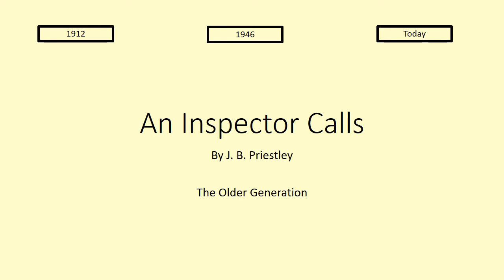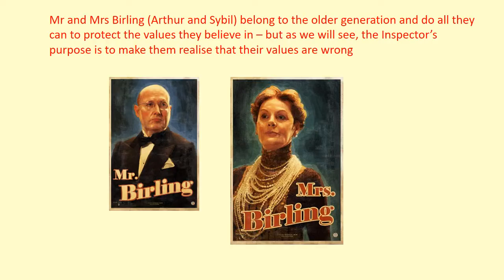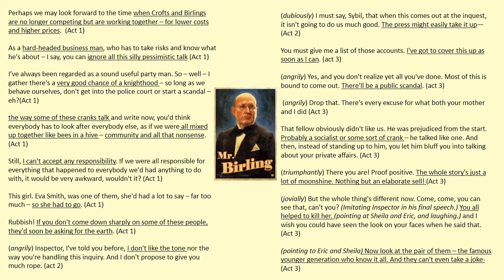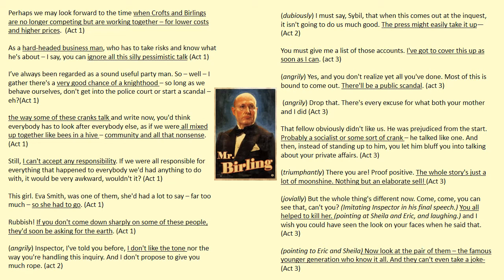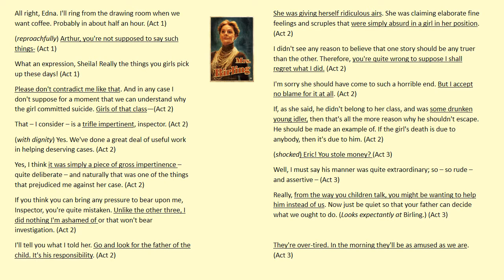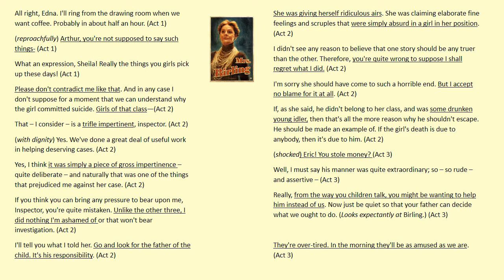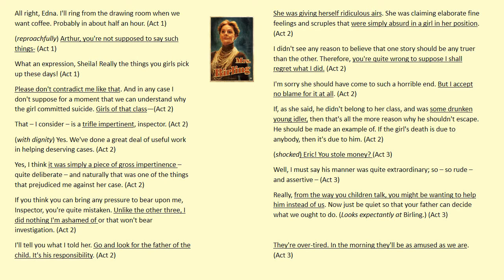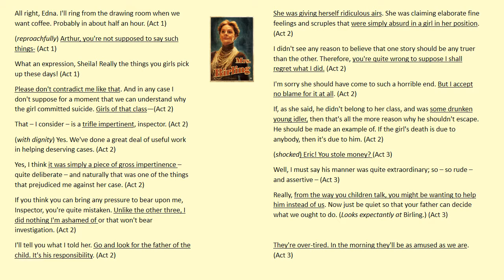THE OLDER GENERATION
Mr and Mrs Birling - reputation and status